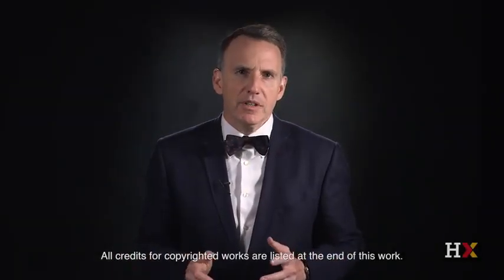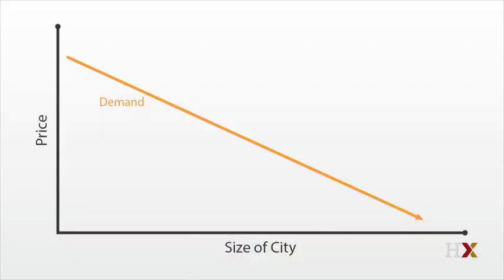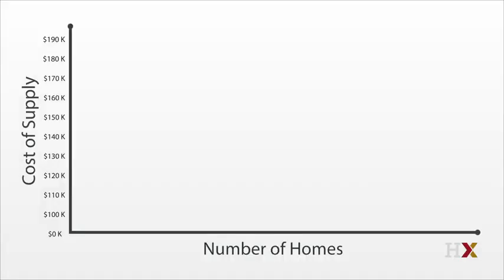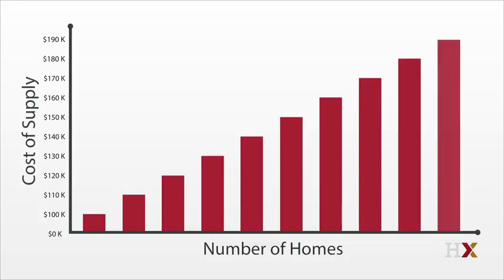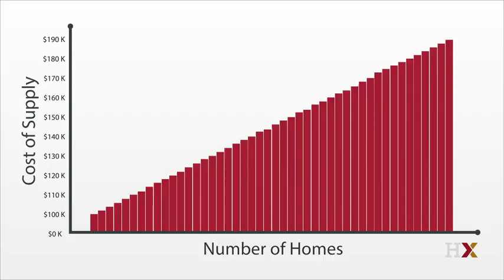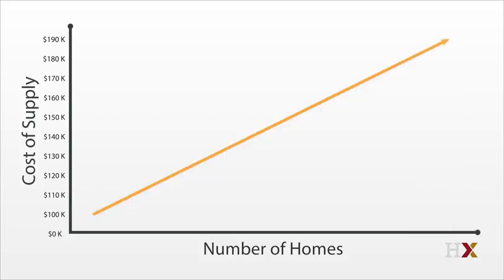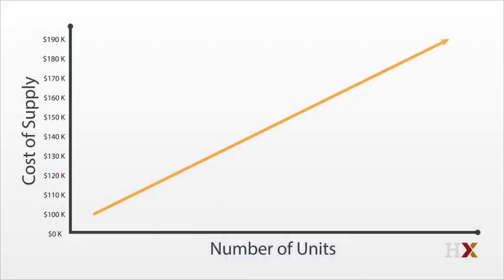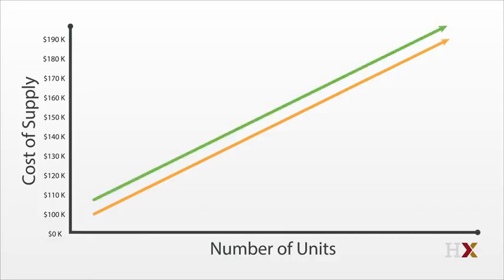Urban Economics 101: The Supply of Urban Space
Harvard Professor Ed Glaeser explains how Metropolis’ supply of housing is determined by the costs of construction.